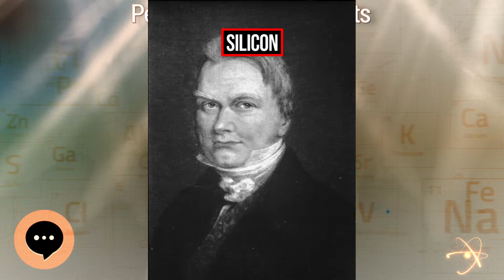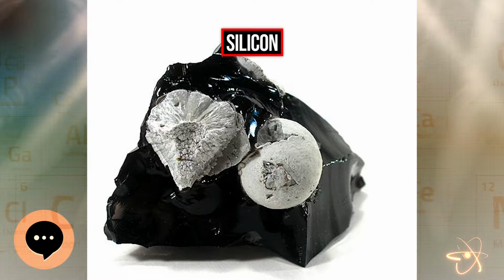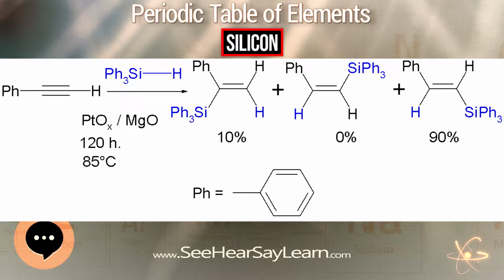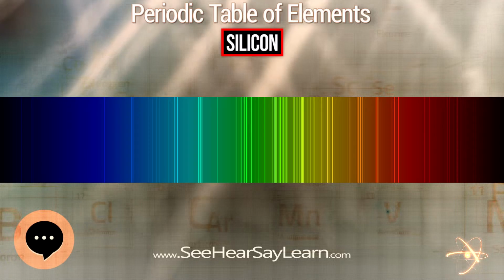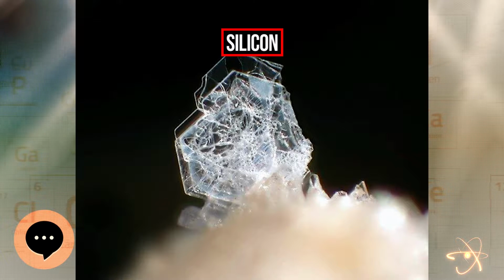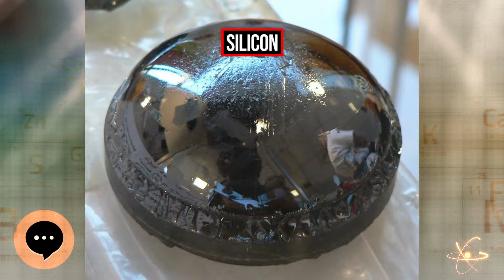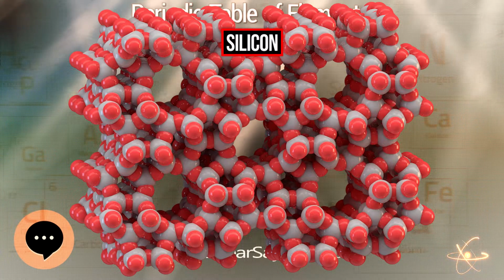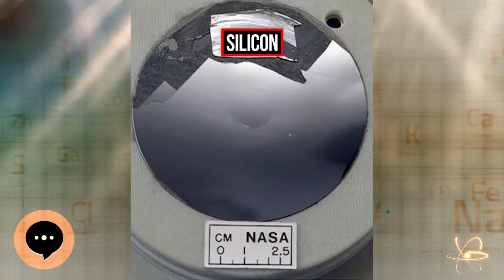Silicon 🔬⚛️🔬 Periodic Table of Elements Series 🔬⚛️🔬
Silicon is a chemical element with the symbol Si and atomic number 14. It is a hard and brittle crystalline solid with a blue-grey metallic lustre; and it is a tetravalent metalloid and semiconductor. It is a member of group 14 in the periodic table: carbon is above it; and germanium, tin, and lead are below it. It is relatively unreactive. Because of its high chemical affinity for oxygen, it was not until 1823 that Jöns Jakob Berzelius was first able to prepare it and characterize it in pure form. Its melting and boiling points of 1414 °C and 3265 °C respectively are the second-highest among all the metalloids and nonmetals, being only surpassed by boron. Silicon is the eighth most common element in the universe by mass, but very rarely occurs as the pure element in the Earth's crust. It is most widely distributed in dusts, sands, planetoids, and planets as various forms of silicon dioxide (silica) or silicates. More than 90% of the Earth's crust is composed of silicate minerals, making silicon the second most abundant element in the Earth's crust (about 28% by mass) after oxygen.
This video is about "Silicon".
Link to Amazon.com